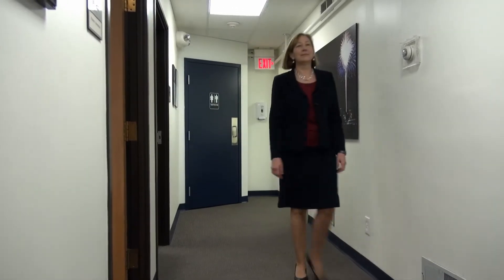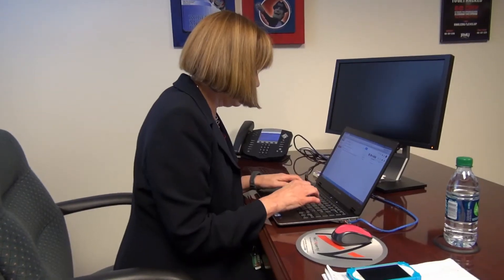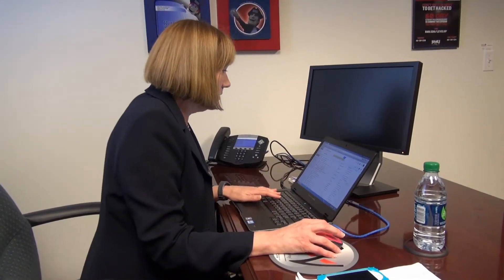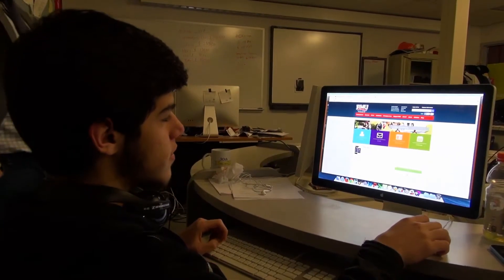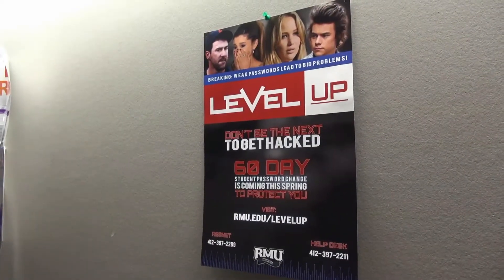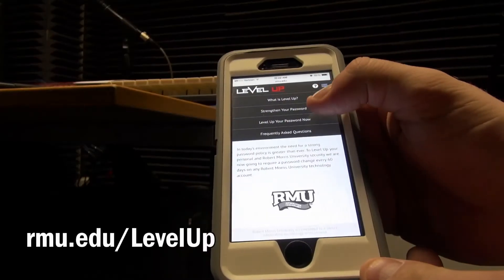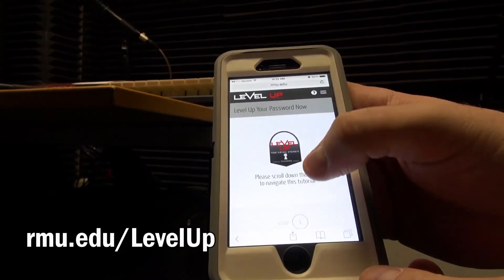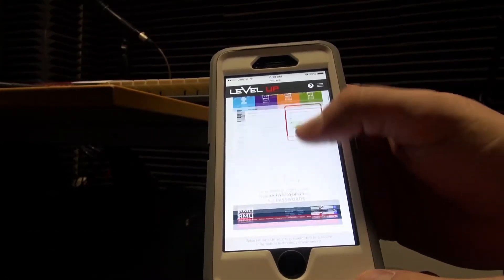RMU Level Up Package - RMU-Live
Jon Fisher goes in-depth on the new Sentry Secured Services system at Robert Morris University.